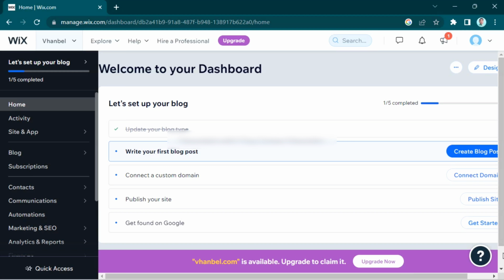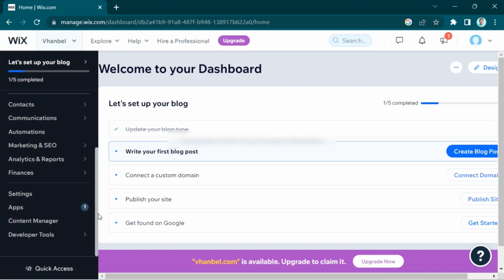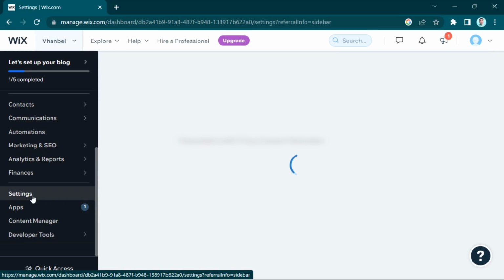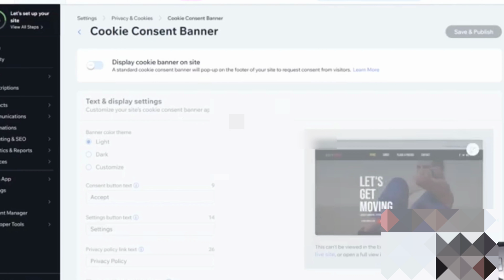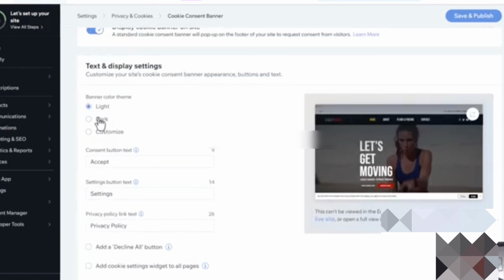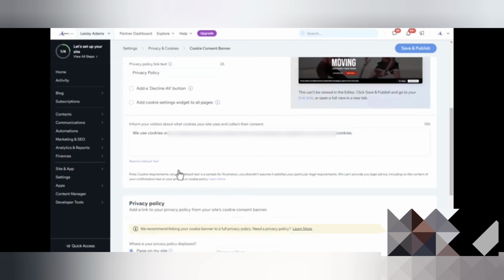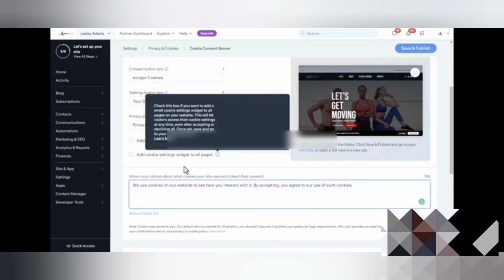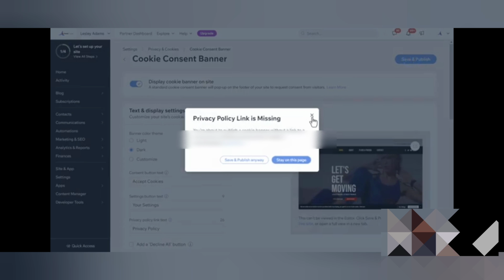How To Add A Cookie Banner In Wix